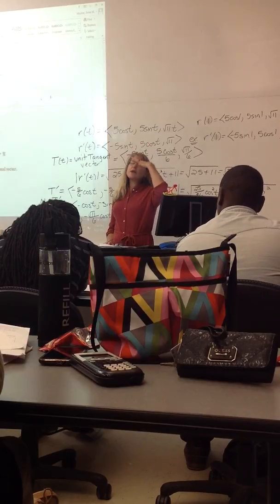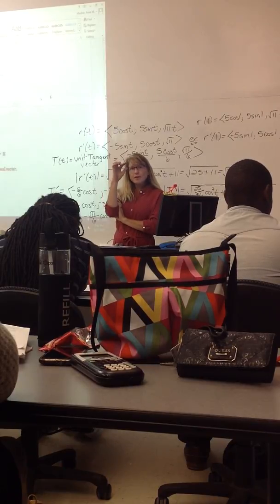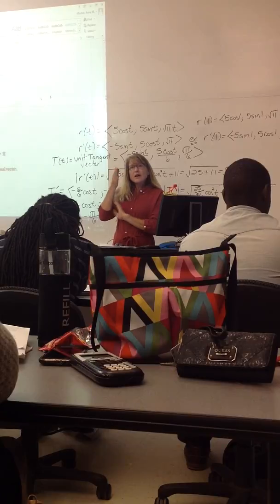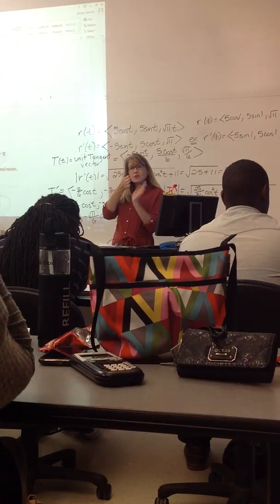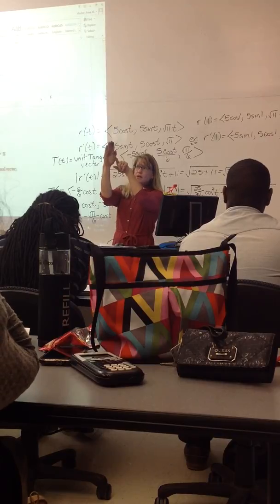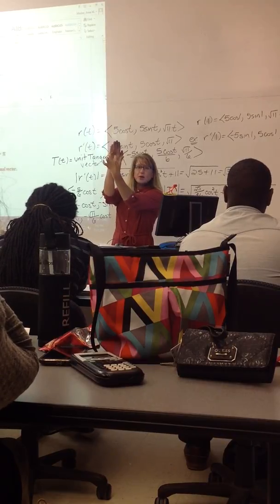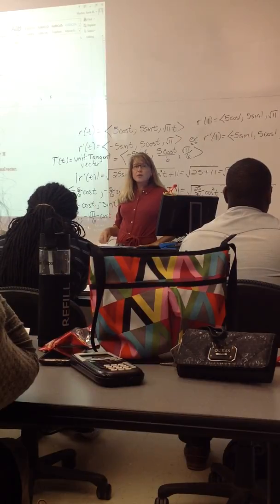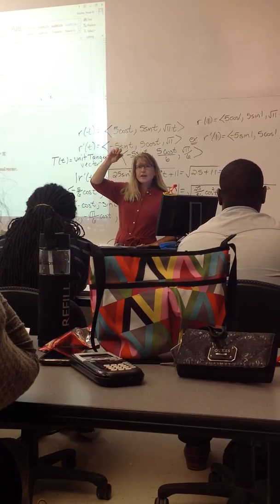Sept 27th 2016 chap13 007